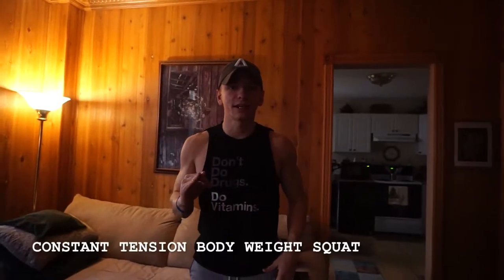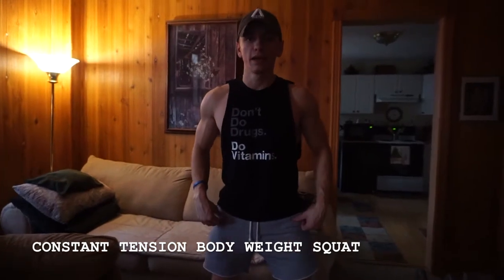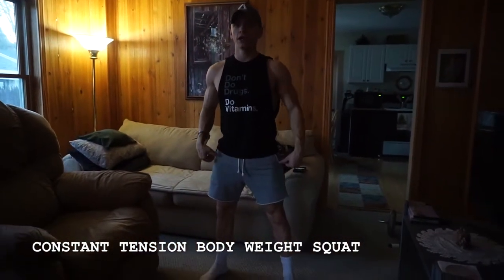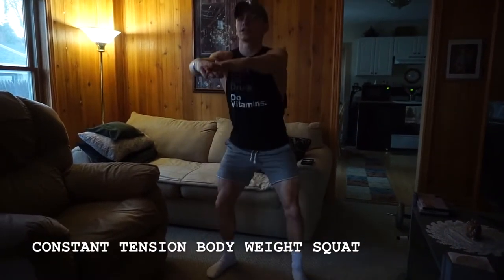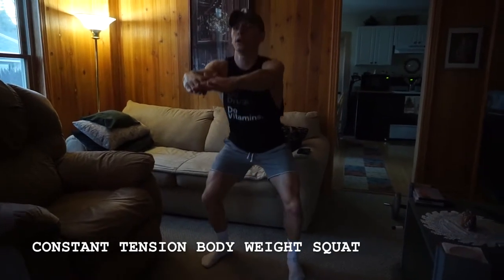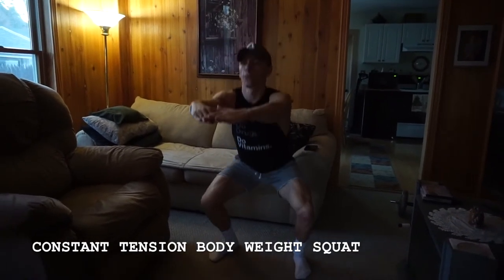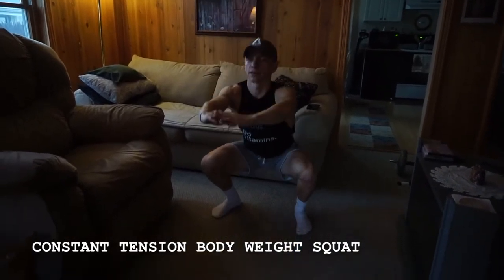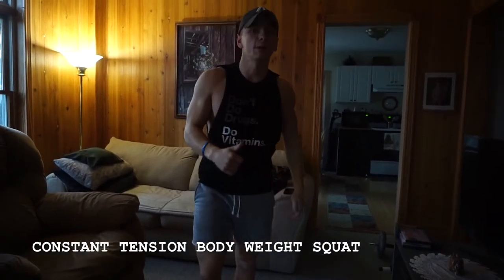ANKLAM ATHLETICS AT HOME WORK OUT CONSTANT TENSION BODY WEIGHT SQUAT